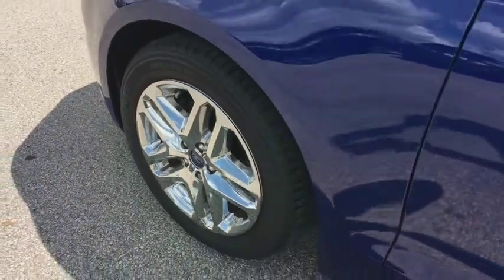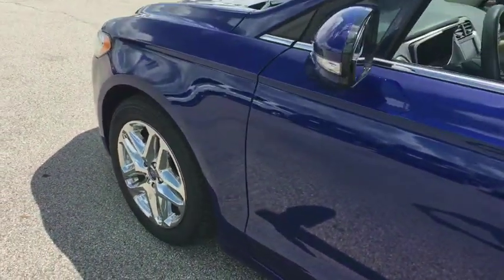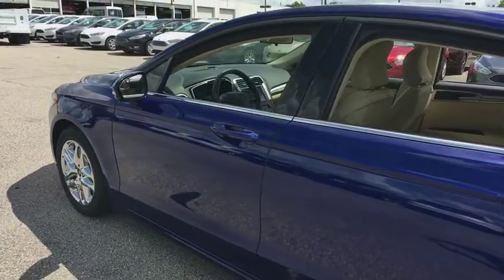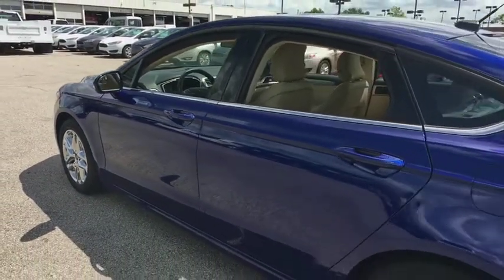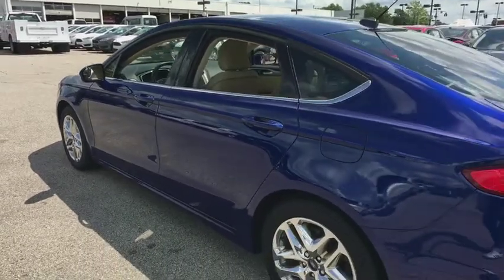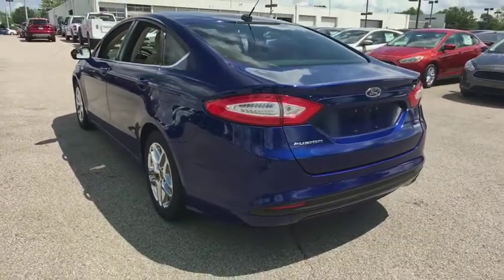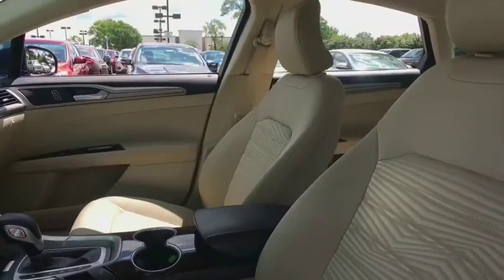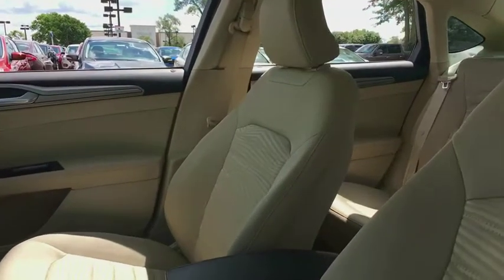2016 Ford Fusion Louisville, Lexington, Elizabethtown, KY New Albany, IN Jeffersonville, IN F8562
Deep Impact Blue U 2016 Ford Fusion available at Oxmoor Ford in Louisville, Kentucky. Servicing the Lexington, Elizabethtown, KY New Albany, IN Jeffersonville, IN area.

Oxmoor Ford
100 Oxmoor Ln

Ford Certified Pre-Owned means you not only get the reassurance of a 12Mo/12,000Mile Comprehensive Warranty, but also up to a 7-Year/100,000-Mile Powertrain Limited Warranty, a 172-point inspection/reconditioning, 24/7 roadside assistance, trip-interruption services, rental car benefits, and a complete CARFAX vehicle history report. 2016 Ford Fusion FORD CERTIFIED!!, NEW AIR FILTER, CABIN FILTER AND WIPER BLADES, VEHICLE DETAILED, NAVIGATION, CLEAN CARFAX, ONE OWNER, REAR BACK UP CAMERA, ALLOY WHEELS, 2016 Ford Fusion SE, Fusion SE, 4D Sedan, EcoBoost 1.5L I4 GTDi DOHC Turbocharged VCT, 6-Speed Automatic, Deep Impact Blue, Dune w/Cloth Front Bucket Seats, 10 Speakers, Dual Zone Electronic Automatic Temperature Control, Equipment Group 200A, Navigation System, Reverse Sensing System, SE MyFord Touch Technology Package, SYNC w/MyFord Touch. Certified. CARFAX One-Owner.brbrReviews:brbr  * Fuel-efficient turbocharged engines; sharp handling; composed ride; quiet cabin; advanced technology and safety features; eye-catching style; available all-wheel drive. Source: EdmundsbrbrAwards:br  * 2016 KBB.com 10 Best Sedans Under $25,000   * 2016 KBB.com Brand Image Awards